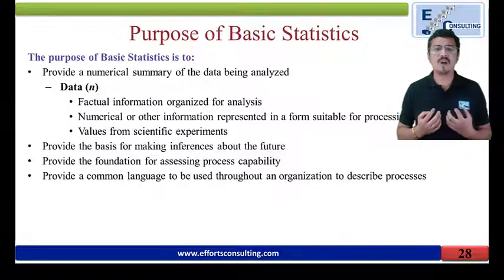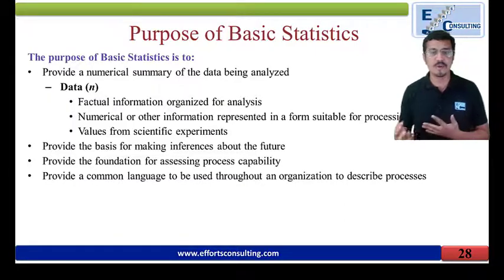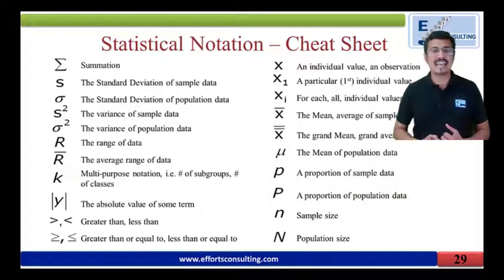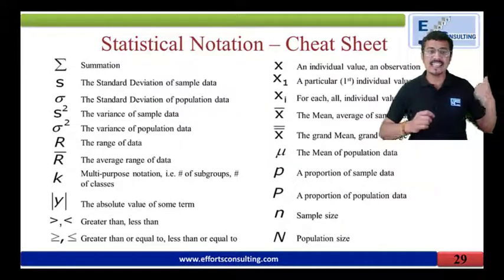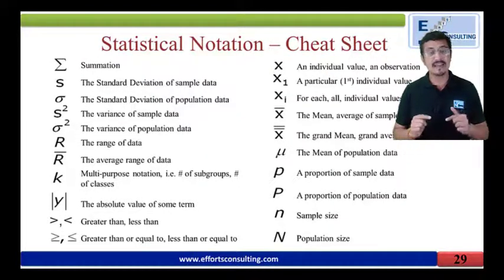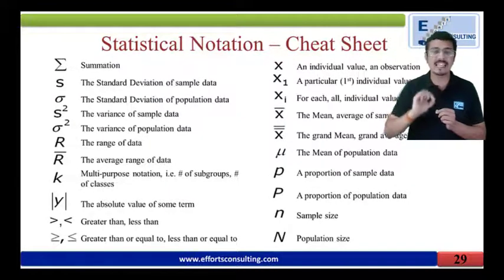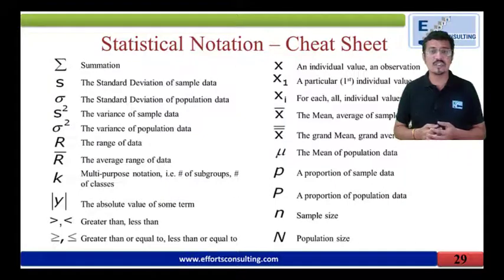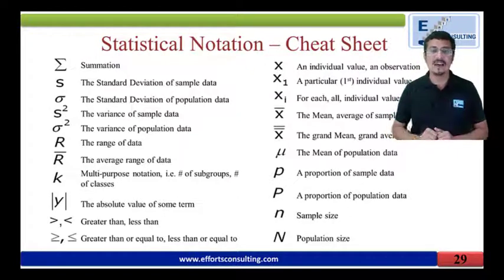Measure Phase - Introduction and Statistical Notation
This Video Contains information about the Introduction of Measure Phase.